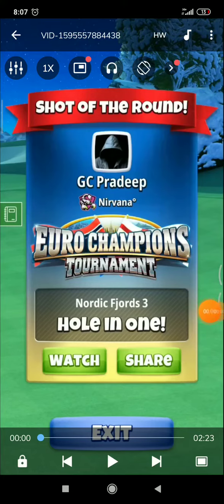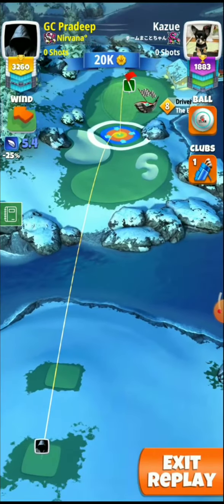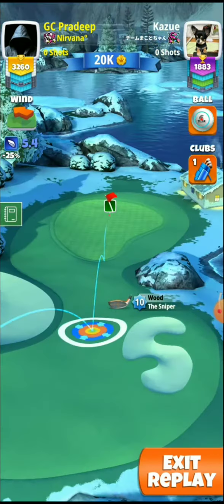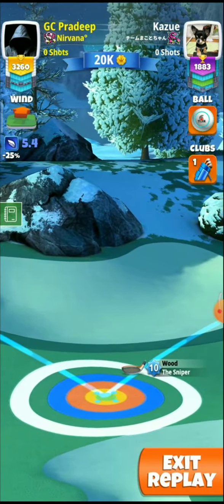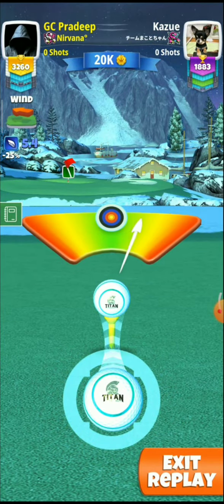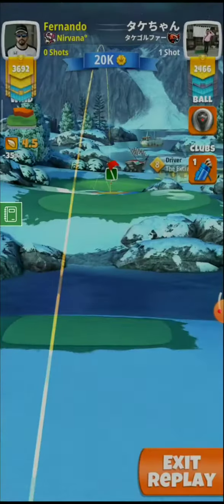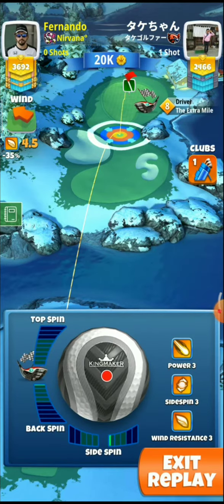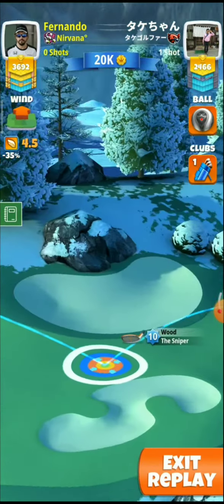Euro Champions PRO H4 - Par3 HIOx2 videos (Sn10RB/KM) Check Adj in description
Hole4 -  Par3

Wind Direction : ↖️
Club/Ball     : Sn10/KM

Adjustment : Shot-1
Elevation     : Wind+0.1
TS/BS          : 0.2T
Sidespin      : 0.5L
Curl              : NA
Overpower  : NA

Reference Point : After adding spin
1.white ring should touch the bunker
2. Second bounce placed on the small mount on fairway
3. Ball guide will be just inside of center of dark square row

video credit : KIMAY